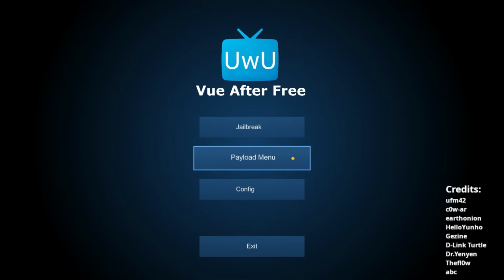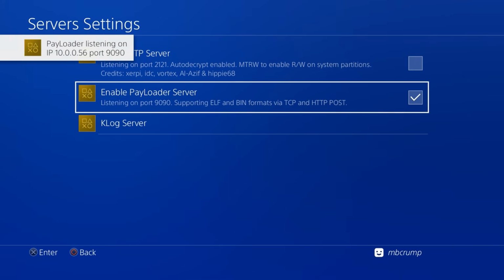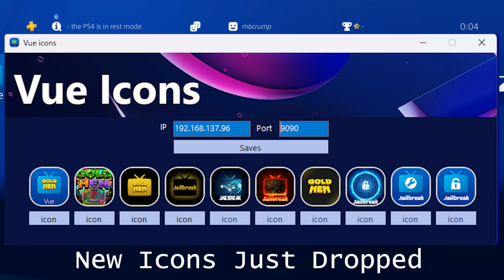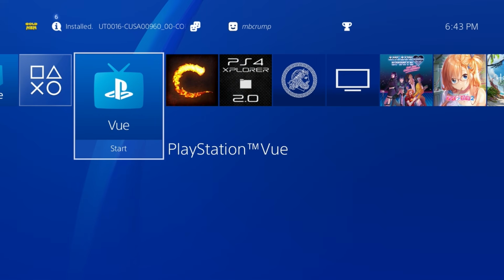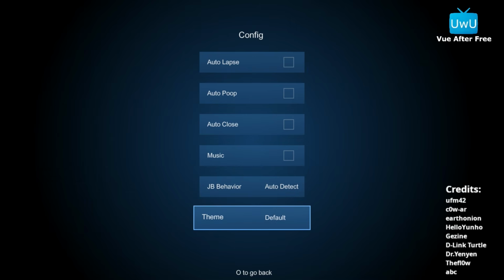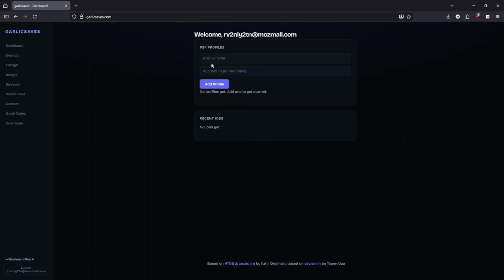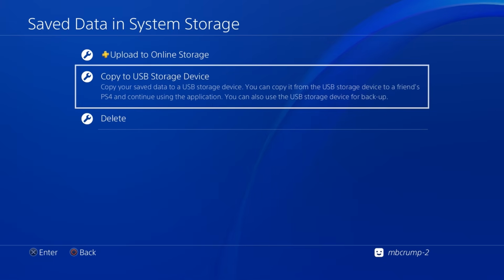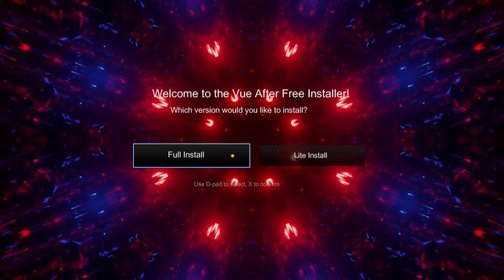3 Tips for Vue After Free Users!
00:00 Intro
00:12 Tip 1 - Icons
04:17 Tip 2 - Easily Upgrade to 2.0
08:00 Tip 3 - Resign Saves without Apollo Save Tool or Discord